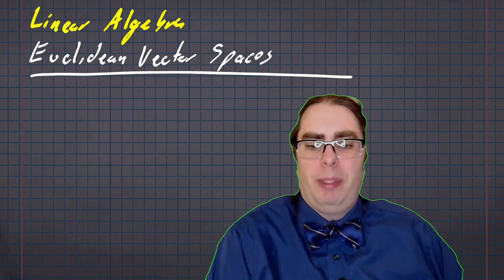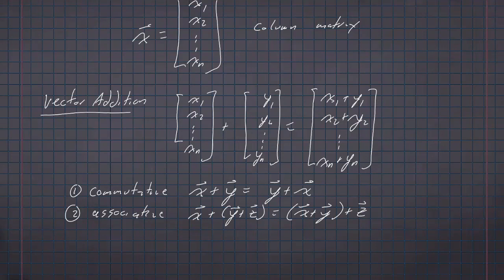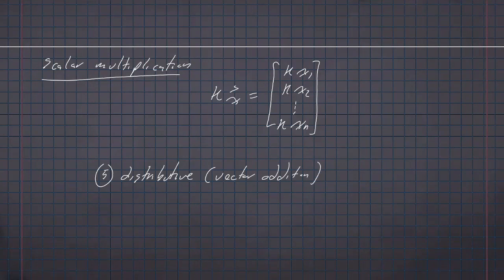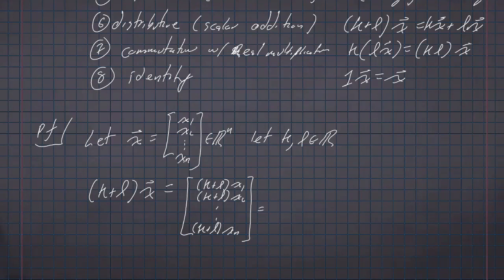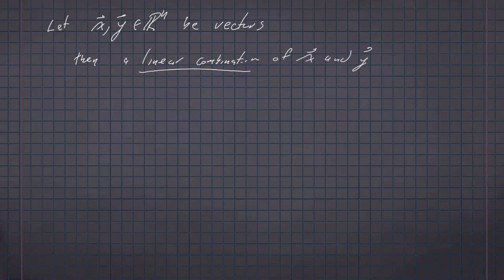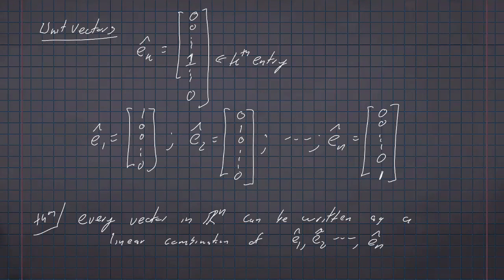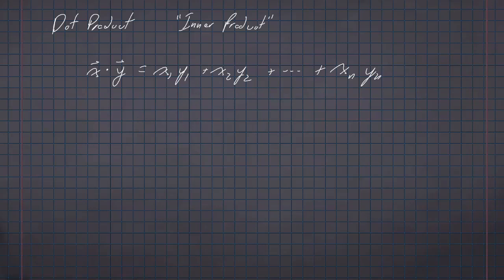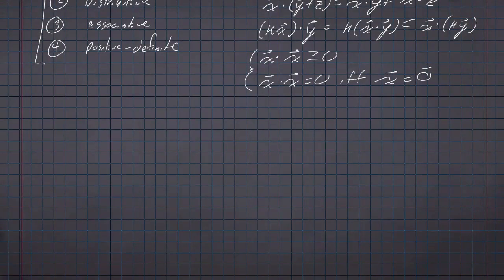Euclidean Vector Spaces